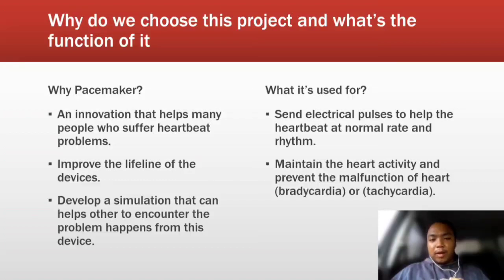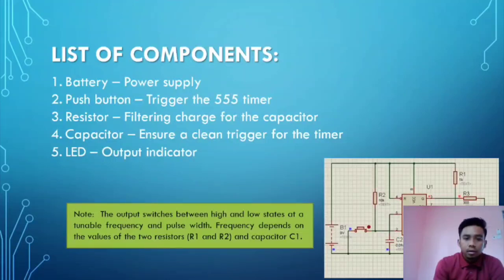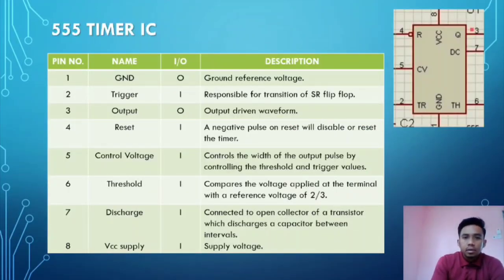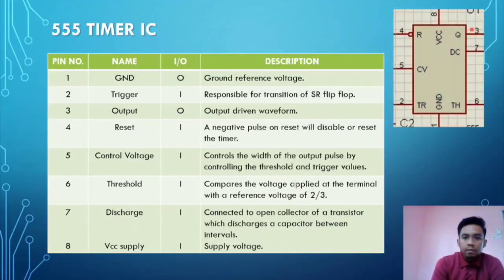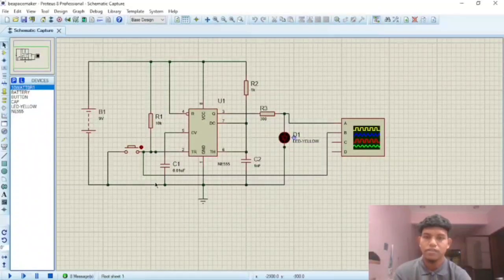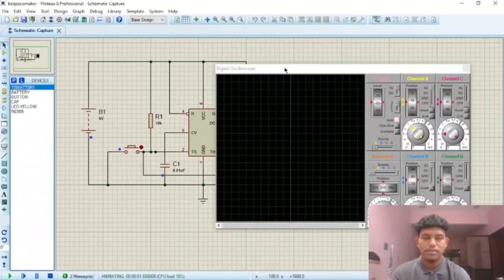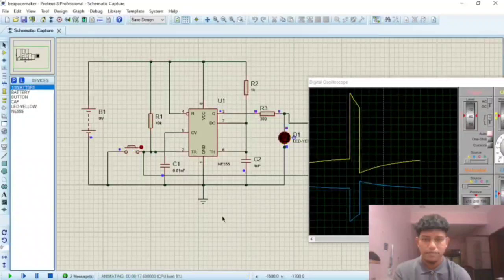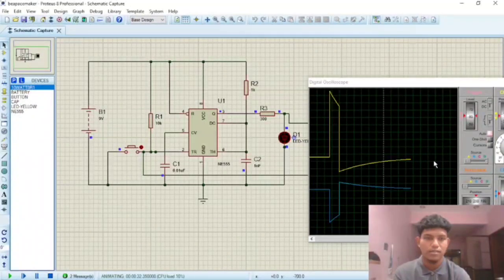Pacemaker Group 2 (BEJ45703)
This video tells about the development of pacemaker project to fulfill the requirements for subject Biomedical Engineering and Applications. The project is develop by Ahmad Zaim Amin, Mohamad Izzat, and Mohamad Nabil Amiruddin.